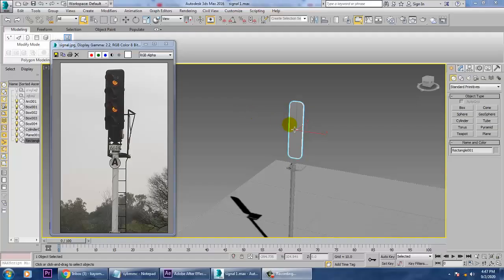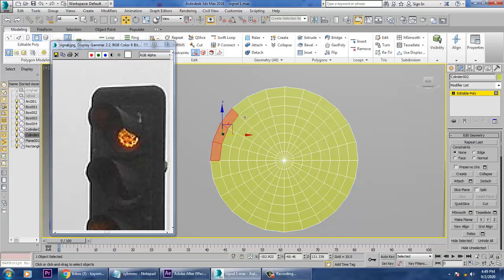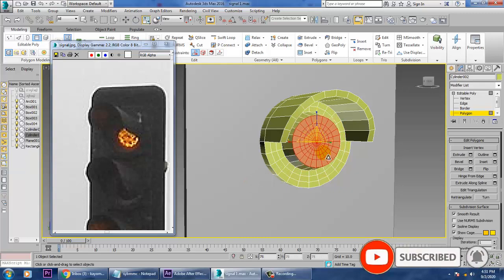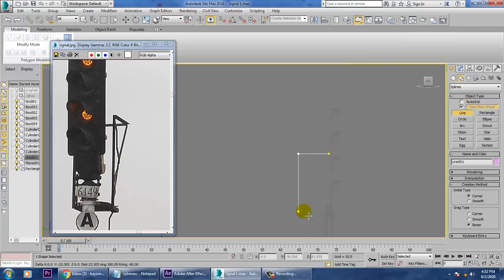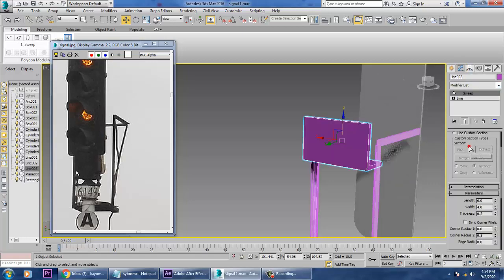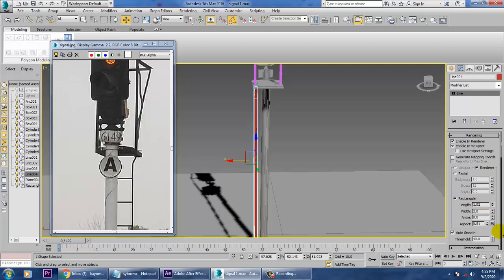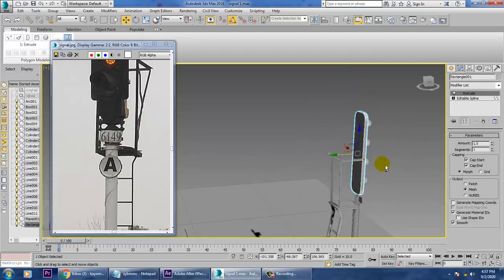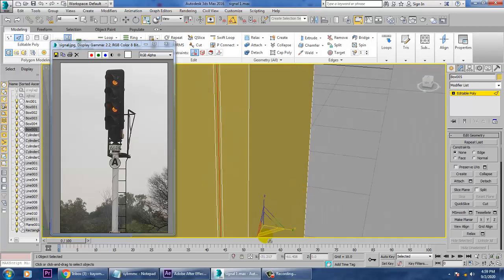Tutorial on Modeling a Railway Signal Post in 3dsmax ( Part 2)